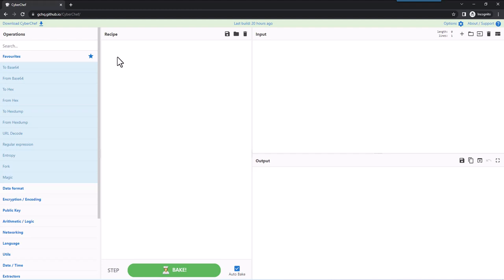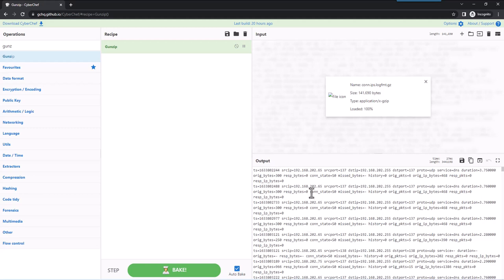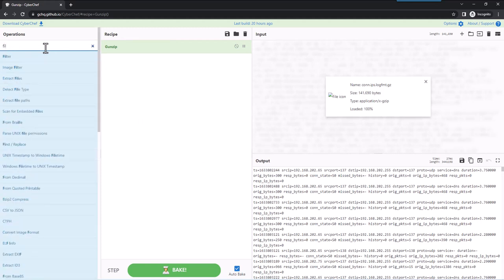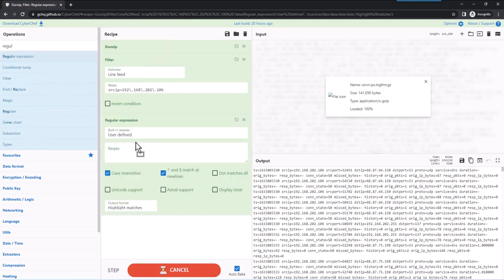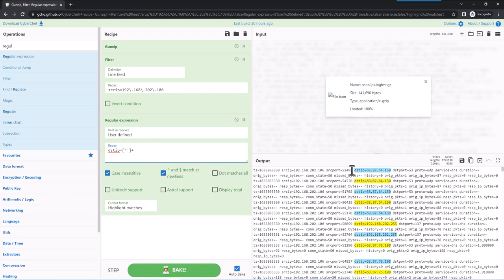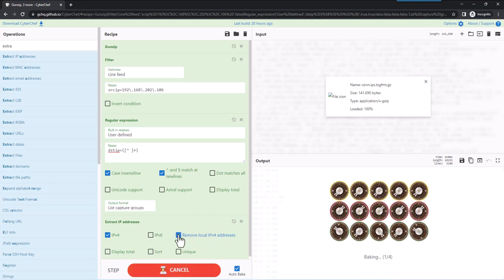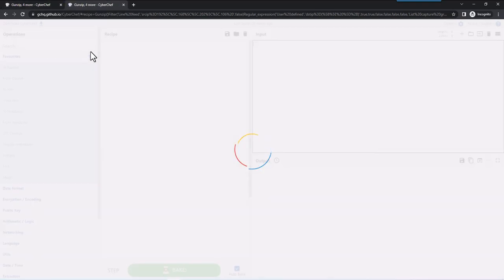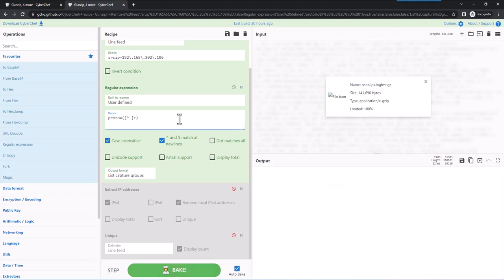Extracting Information From "logfmt" Files With CyberChef